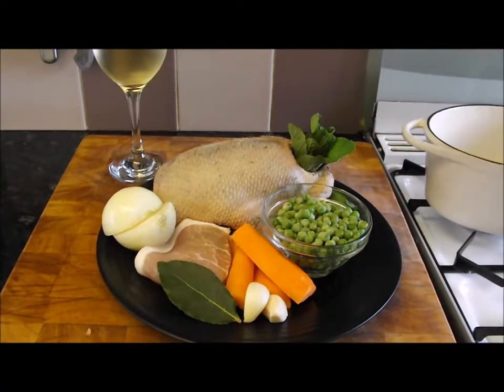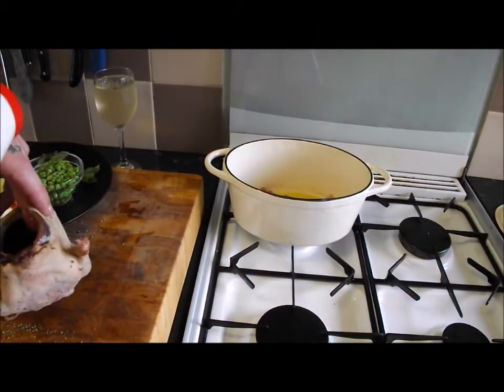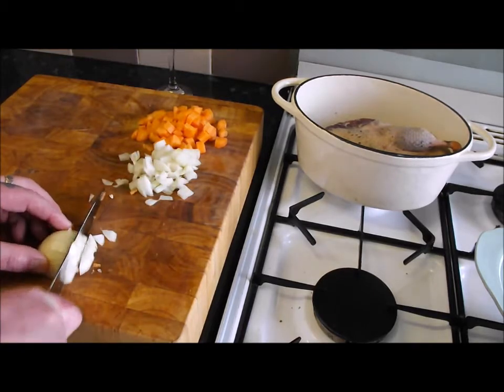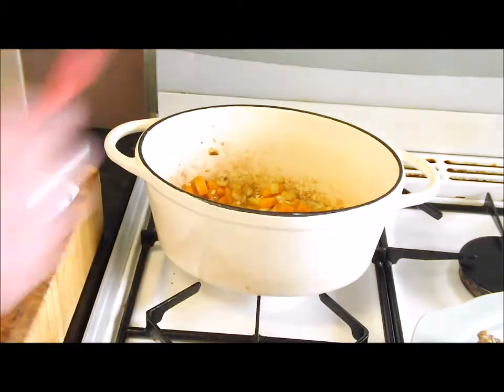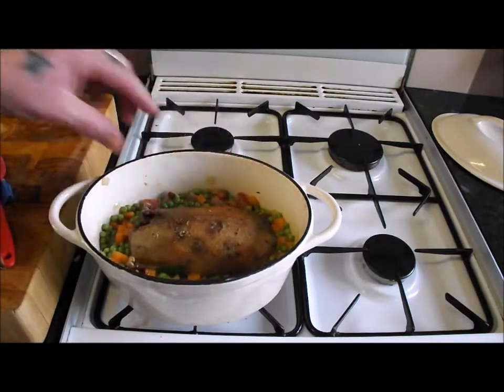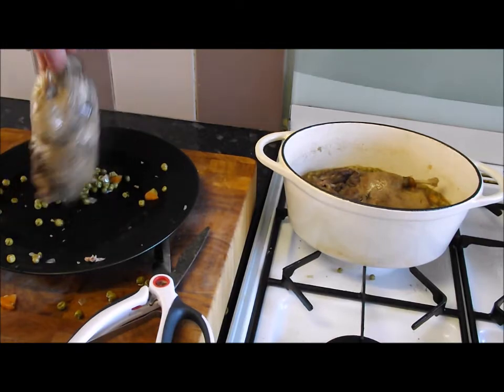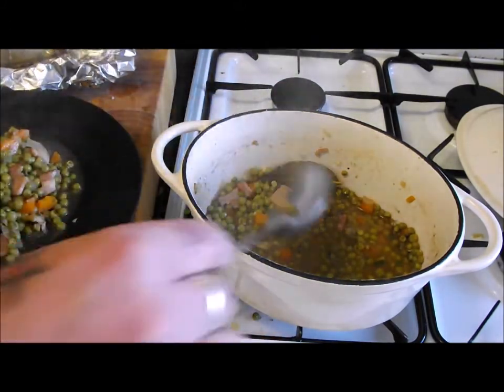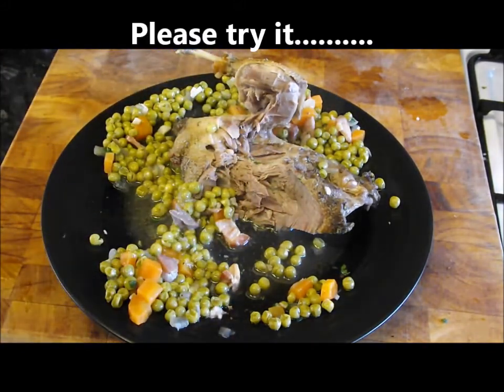How To Cook A Duck.Duck With Peas And Mint.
A simple one pot wonder dish,The duck is pot roasted,with petit pois,bacon,carrot onion and white wine.Could not be easier,takes an hour to cook, and the finished dish looks stunning on the plate,a great light dish,and tastes fantastic.many thanks.